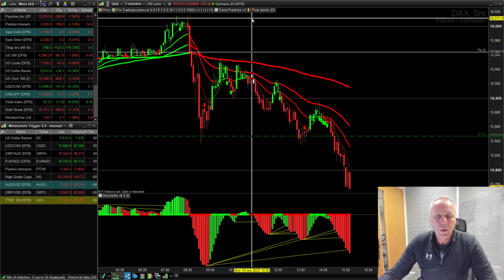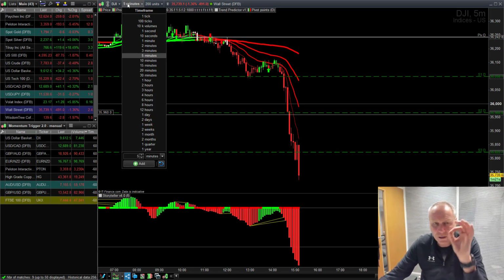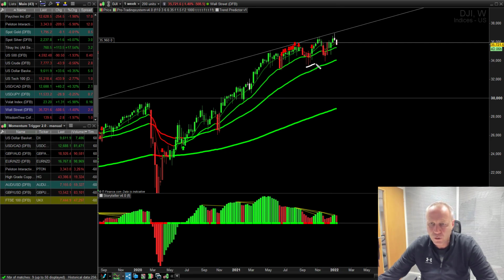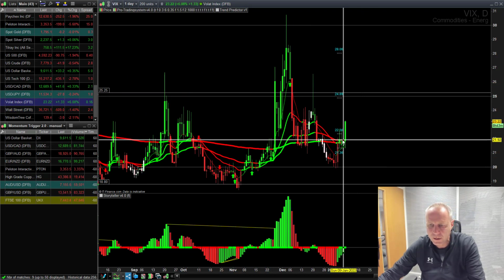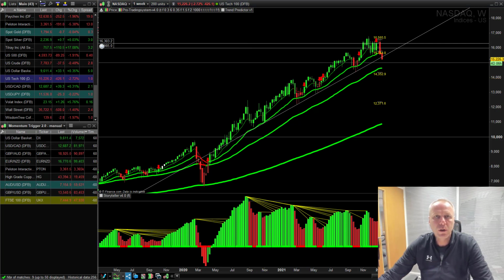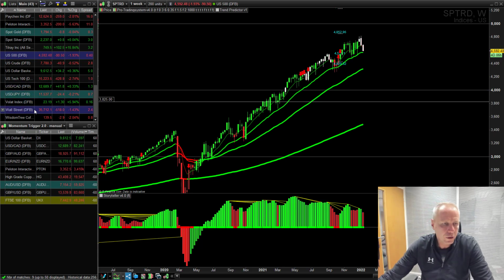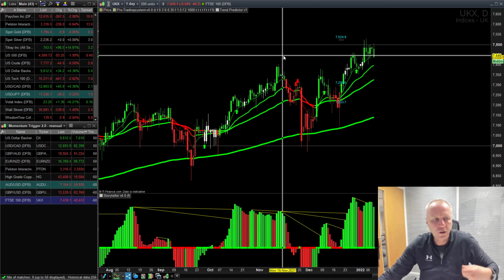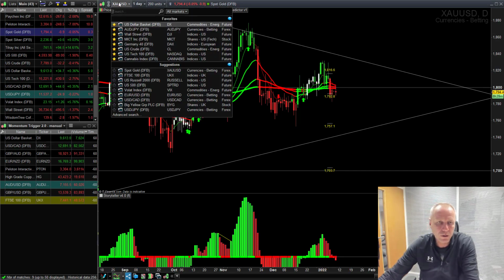Stock Markets Are Tumbling - Market Analysis NASDAQ DJI DAX | Learn to Trade | Trading College UK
►►► STARTS TOMORROW - Sign up to our 3 day web-stravaganza, with 3 topical trading webinars throughout the week

What a Monday it has been. This is BIG! The major stock markets have been tanking this morning and are presenting us with some fantastic trading opportunities to take advantage of. Even better, there's plenty more downside to come - particularly in the NASDAQ.

Don't miss all the action, watch our latest Market Update on the SP500, DAX, DowJones and more.

▬▬▬▬▬▬▬▬▬▬▬▬ SOCIAL  ▬▬▬▬▬▬▬▬▬▬▬▬

▬▬▬▬▬▬▬▬▬▬▬▬▬ INFO  ▬▬▬▬▬▬▬▬▬▬▬▬▬